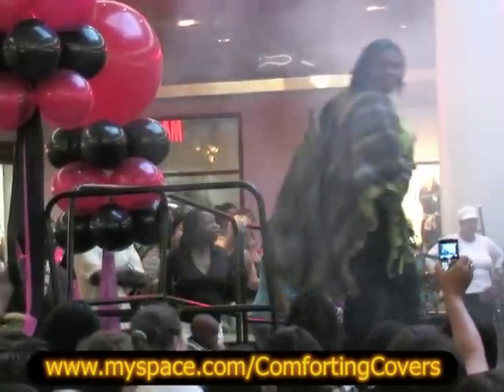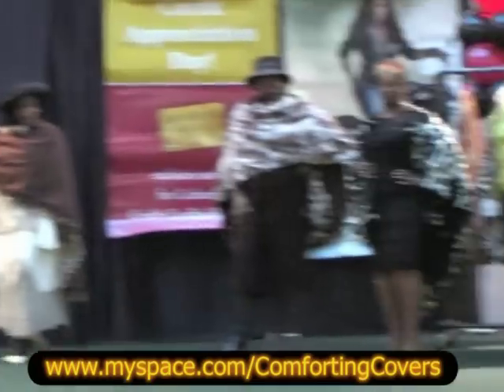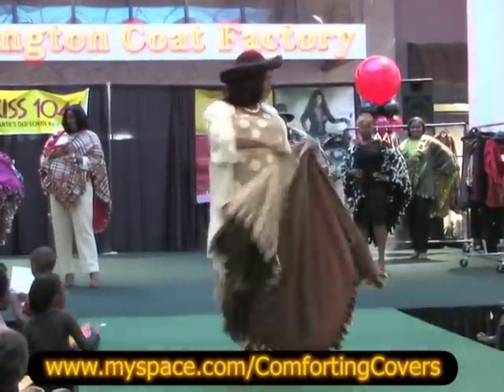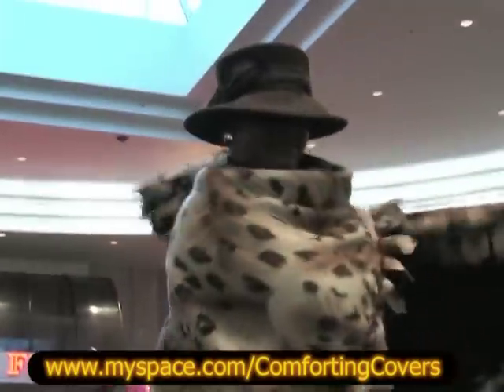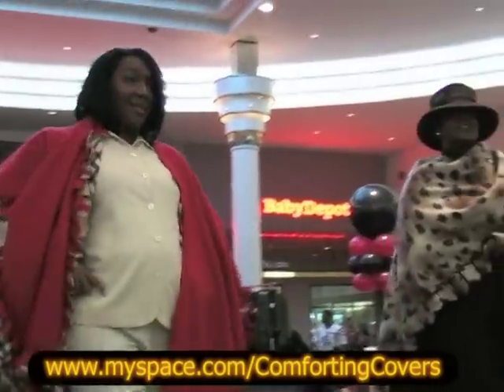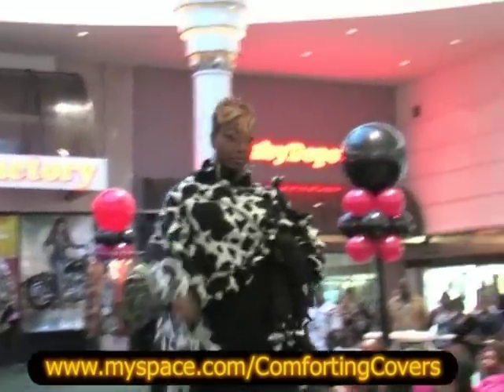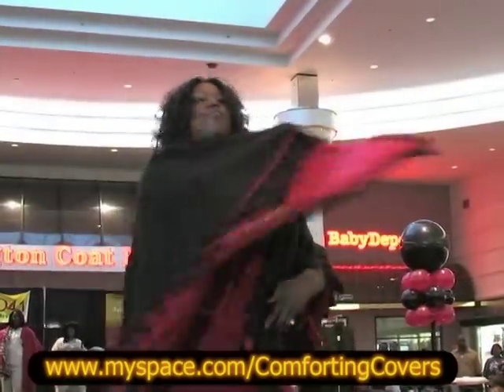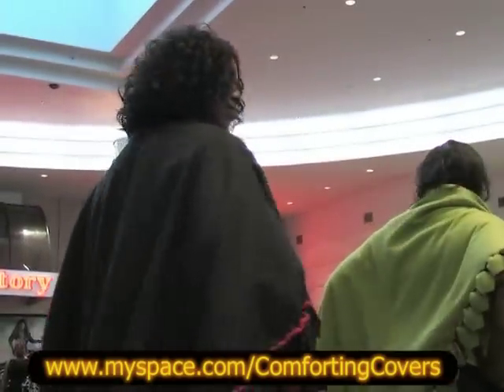COMFORTING COVERS AT FFF SHOW 09